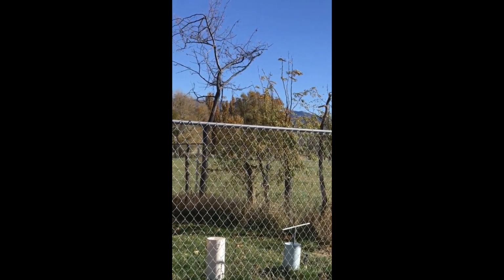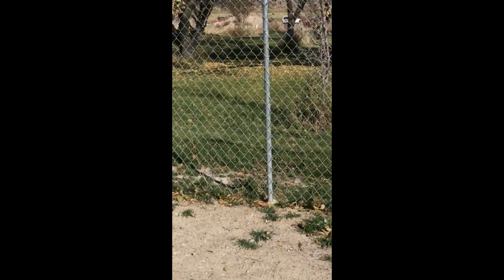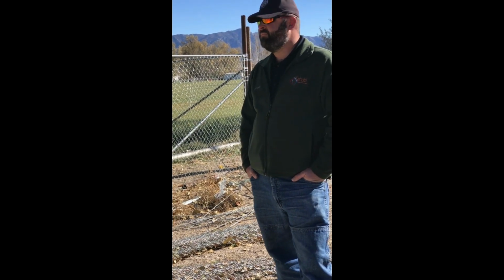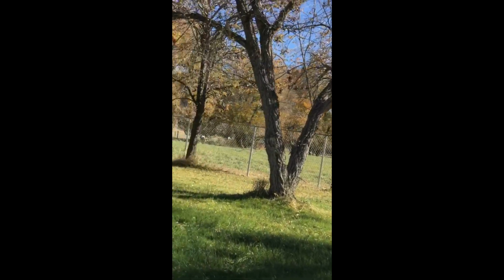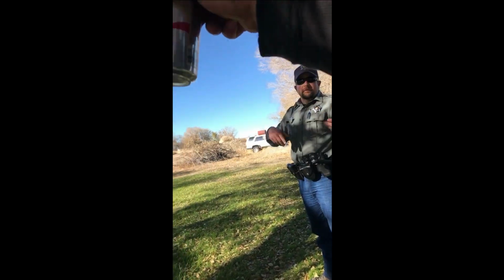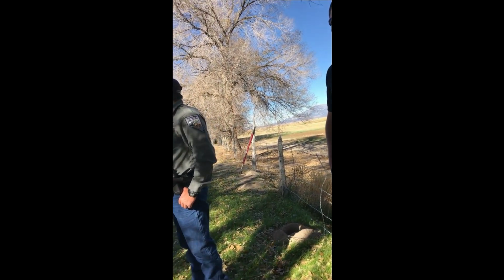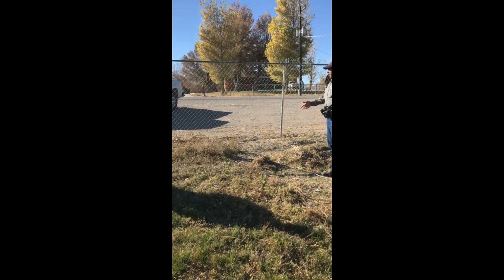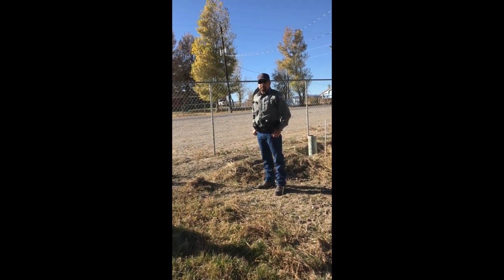NDOW Cut 2 - Threats and Crimes and Lies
This video is an edited version of the other.  All people are right side up.
NDOW showing their callous disregard for people and their property.
At times NDOW lies about the law and even threatens felony arrest on anyone who tries to exercise their right to self-defense of person or property.  NDOW commits the crime of Oppression Under Color of Office.

Here is a Dropbox link to the Complaint that was lodged in District Court and with the District Attorney